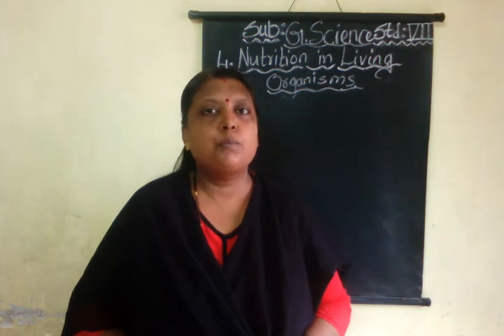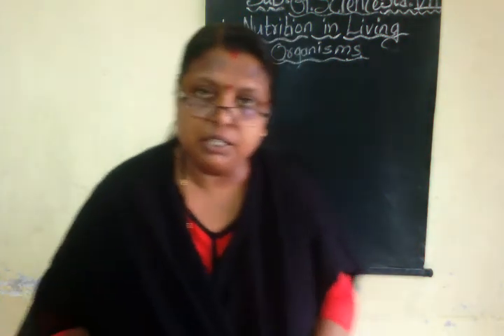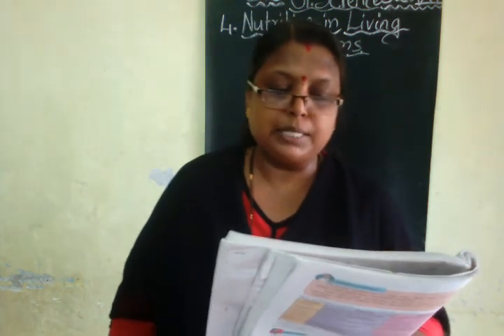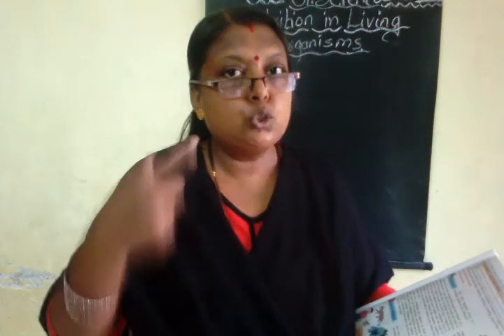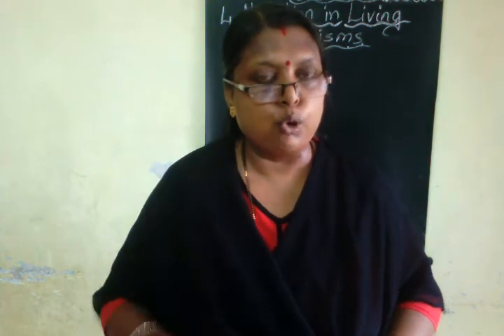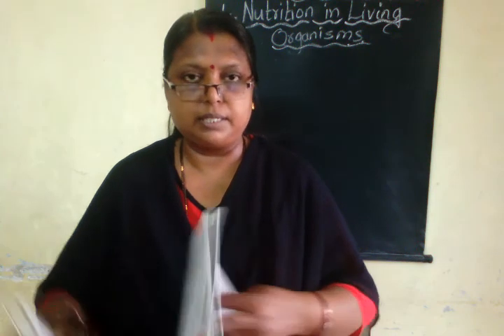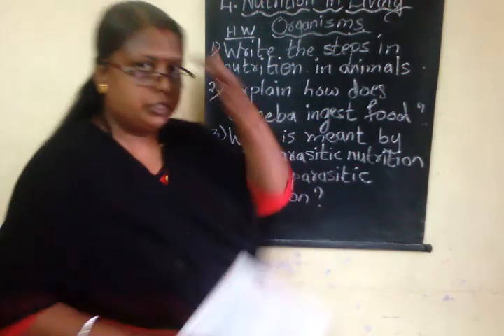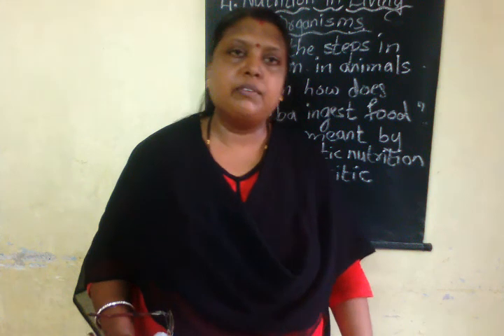(23/7/20)Std 7th G Science Lec 15 Les 04